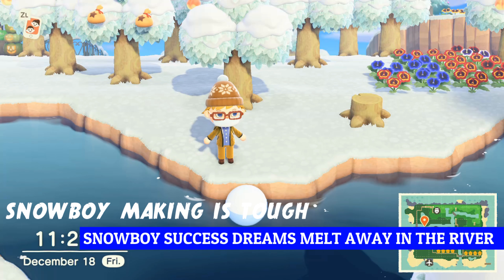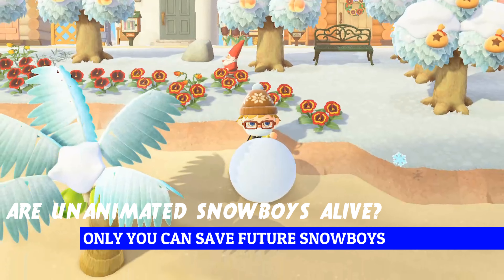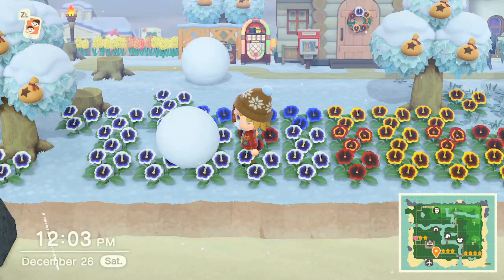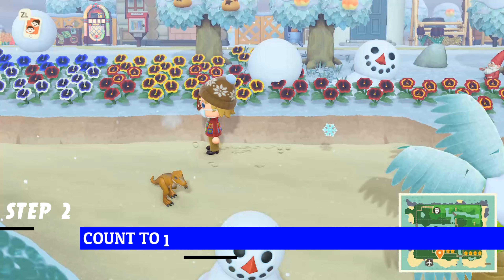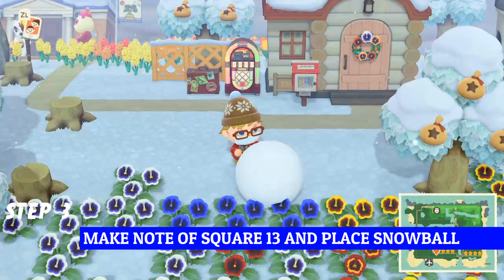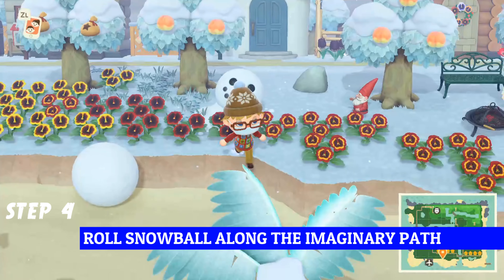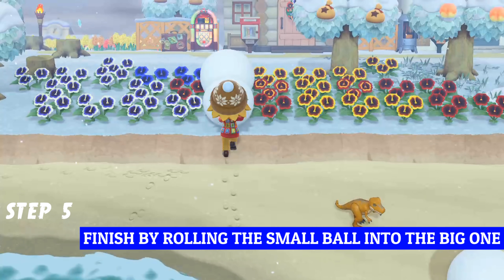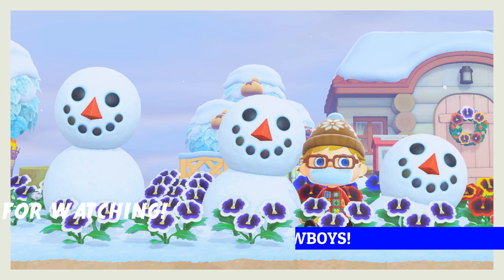Lazy Guide to Build a Perfect Snowboy | Animal Crossing New Horizons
Here is a lazy person's guide to build a perfect snowboy. If you're like me and can't be bothered to setup paths, this is how you can build a perfect snowboy quick and easy.